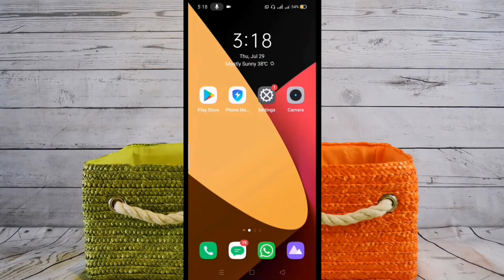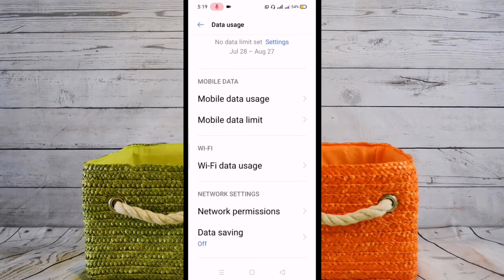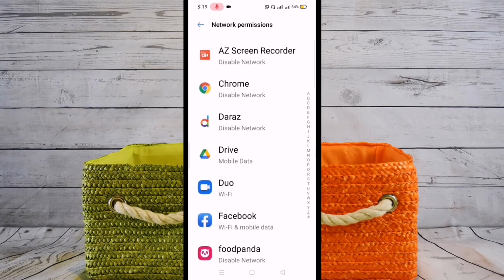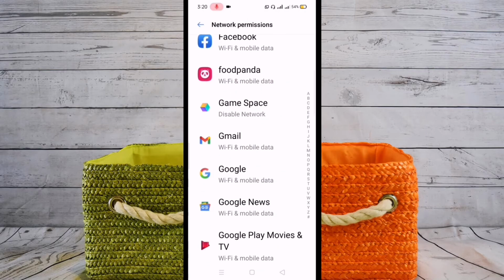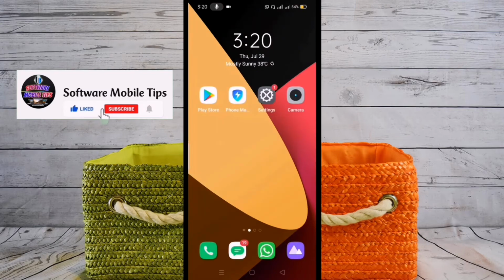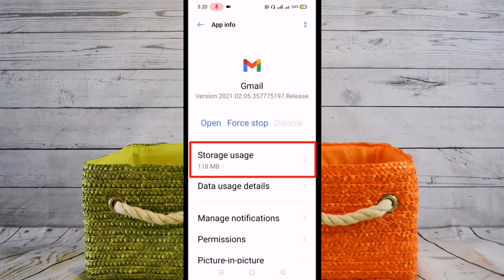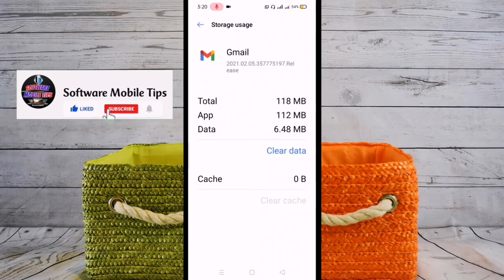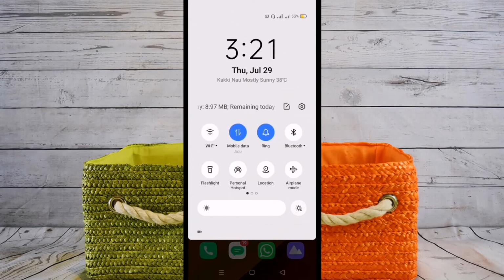Top 3 Internet Settings for Realme C21 and other Realme Mobile |Data Usage and Slow Internet Problem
I'll Show you 3 Important Internet Settings that you should do on your Realme C21 and Other Realme Mobile Phones such as Network Permissions (Data Usage), Solve slow internet issue to increase network speed and unstable network Problem but i have to inform you that these are only tips that are shown in the video so that's why it's not 100% that these tips are going to work on your mobile phones!